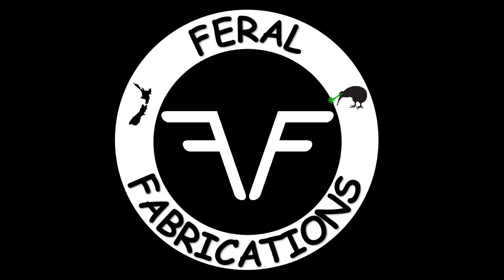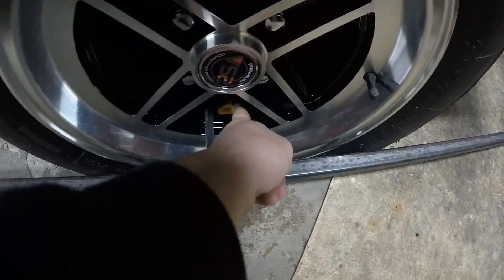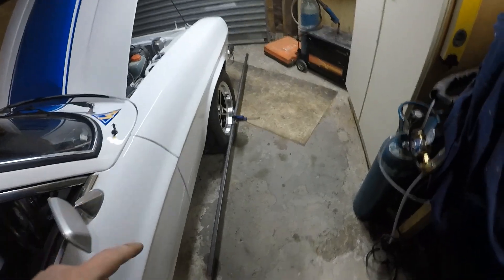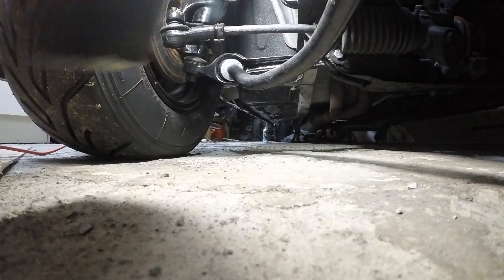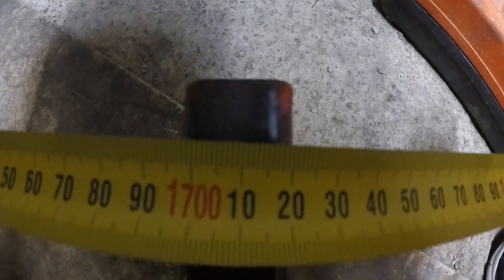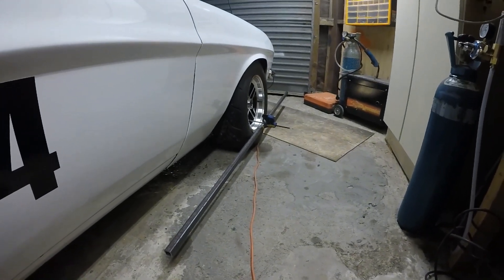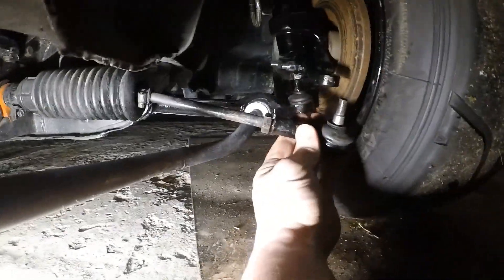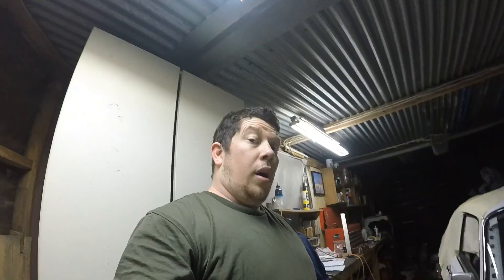Clapped out Ford Capri Race Car - Ep7 Wheel alignment in the shed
How to do a wheel alignment on your race car at home